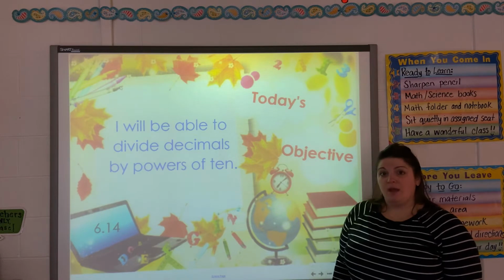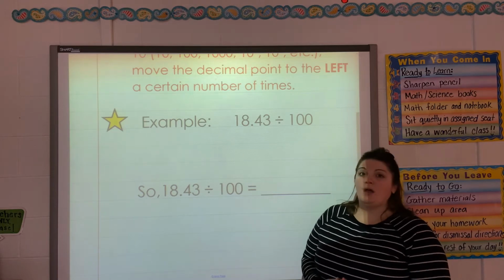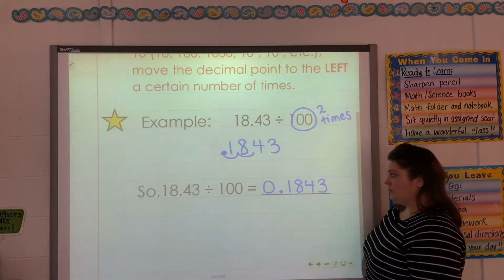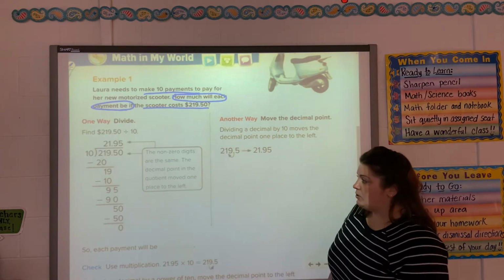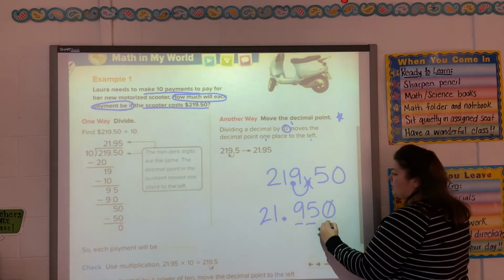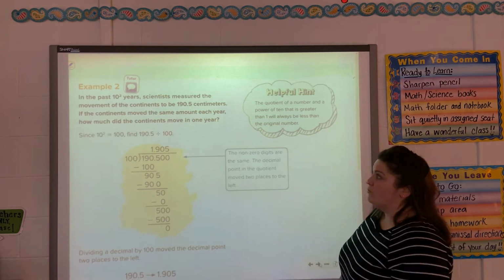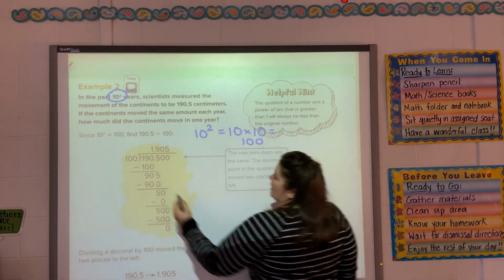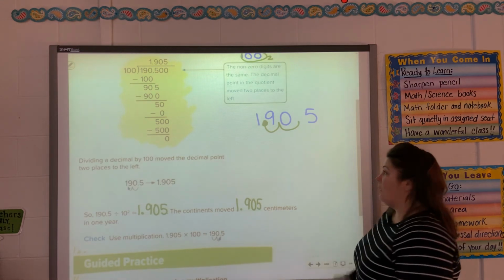My Math Lesson 6.14 Divide decimals by powers of 10